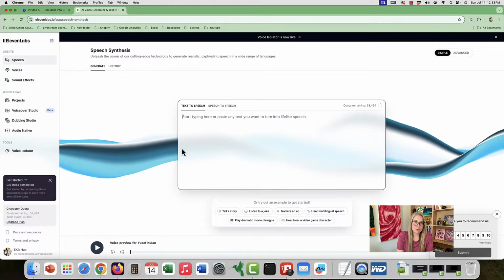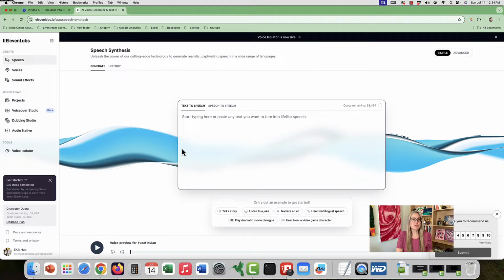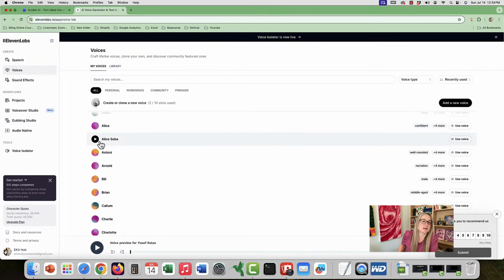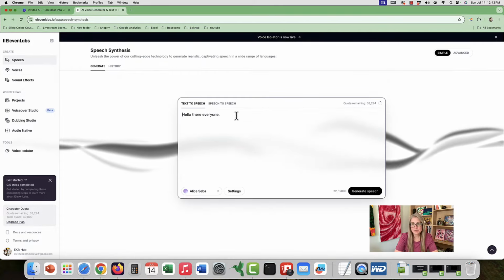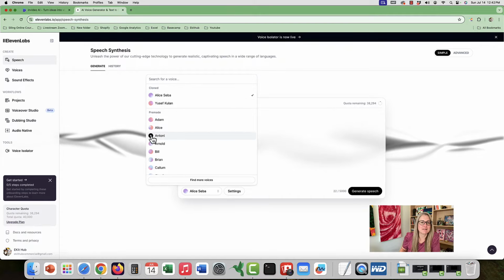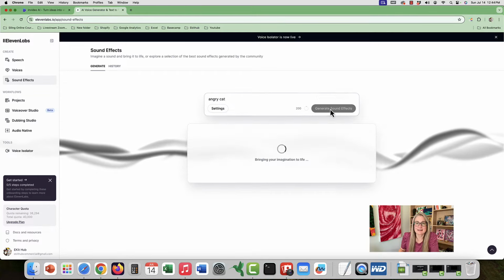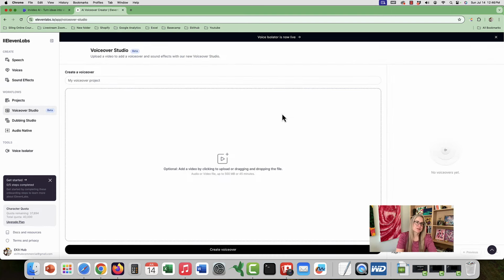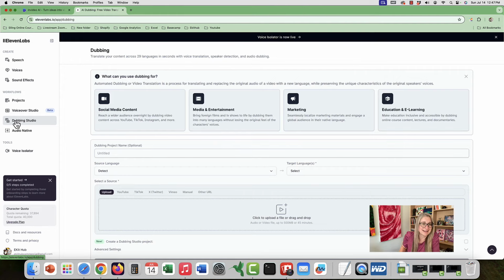ElevenLabs AI Demo - Clone Your Voice & Create Professional Audios Instantly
If you create courses, blog posts or other content and you're looking for an easy to add an audio option, ElevenLabs is perfect for the job.

Eleven Labs can turn any text into audio with a variety of voices and you can even clone your own voice! Watch the video to here the clones of our voices...then go make your own.

Such a BIG game changer!